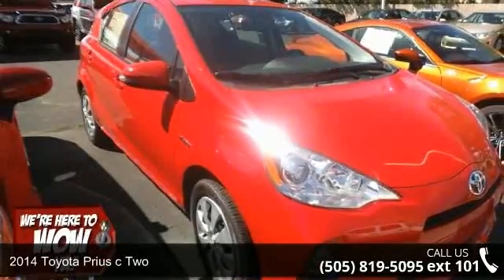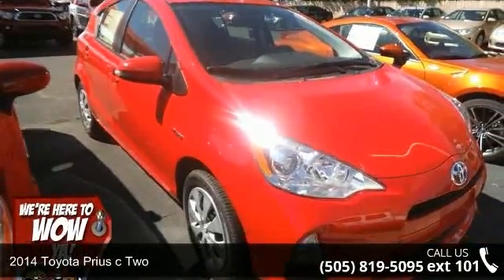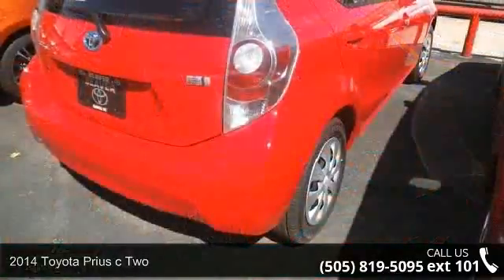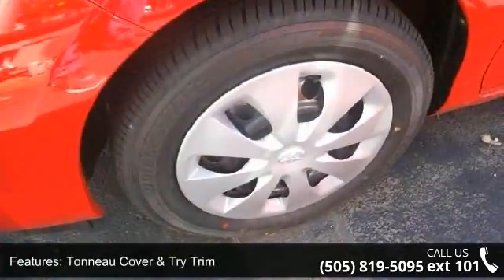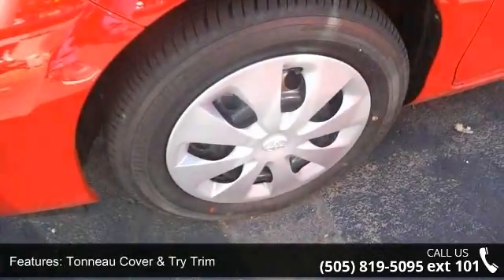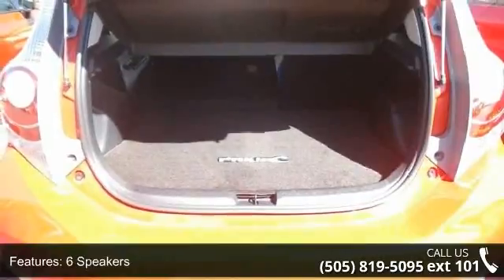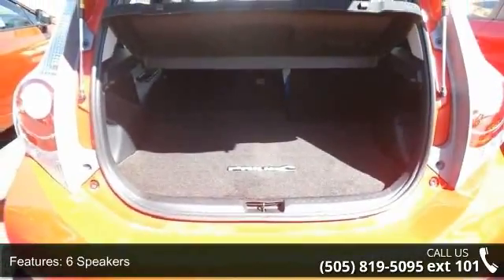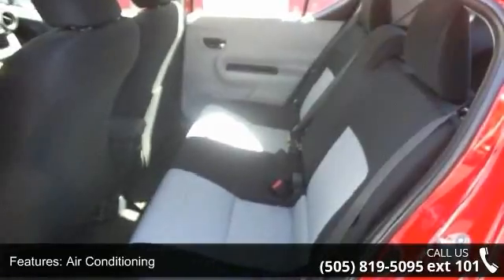2014 Toyota Prius c Two - Beaver Toyota - We re here to ...